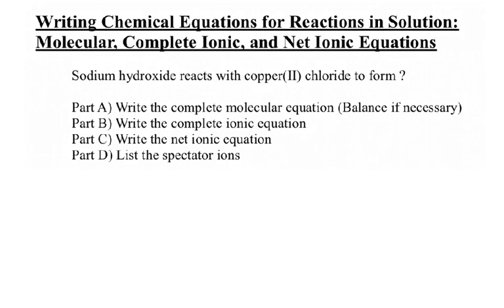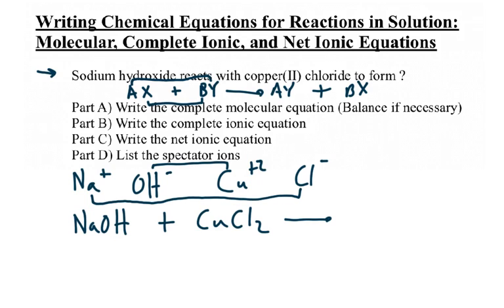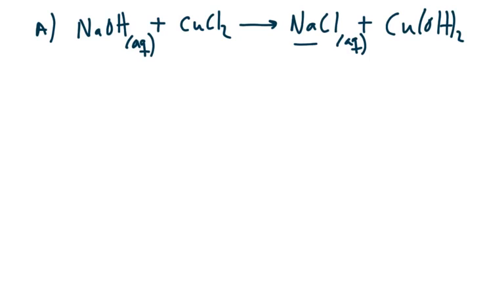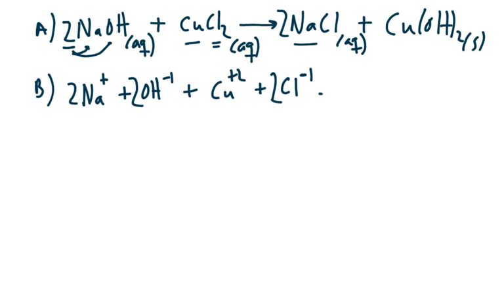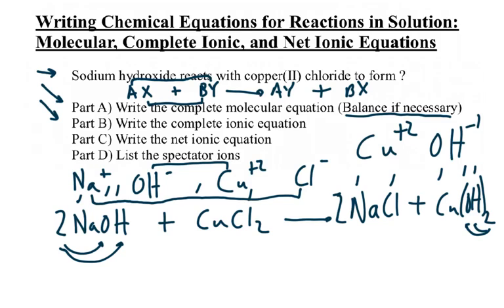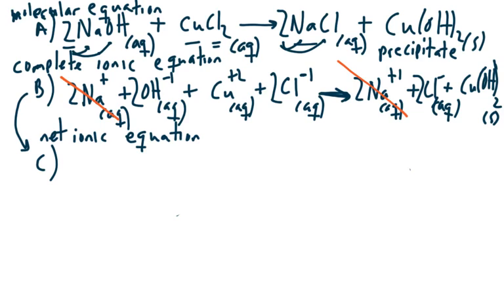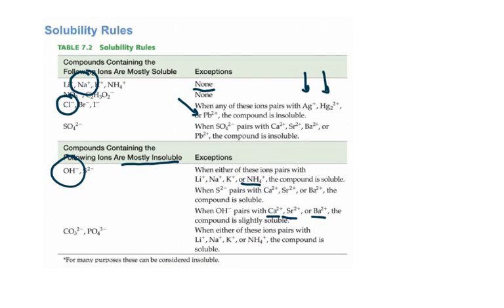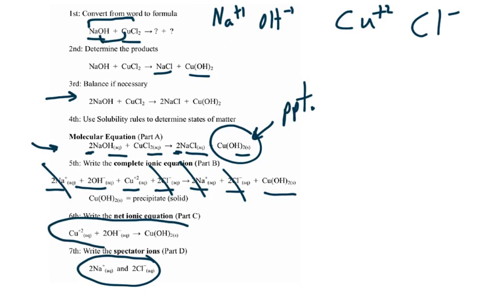Steps in Writing a Net Ionic Equations